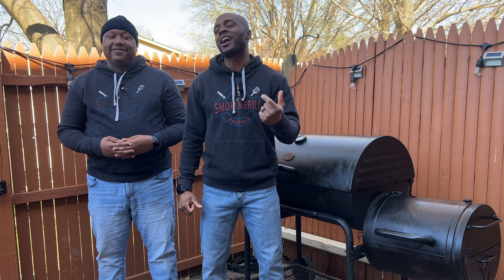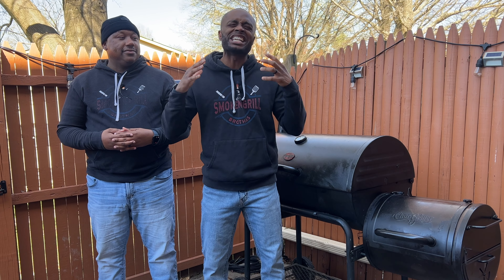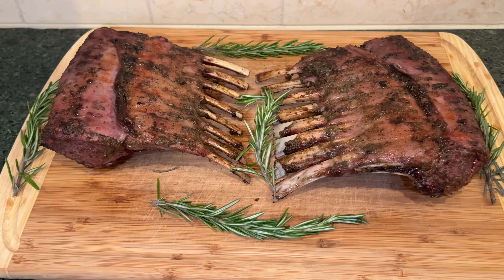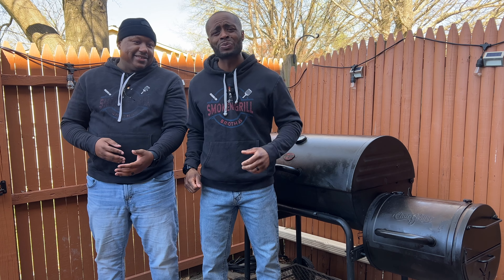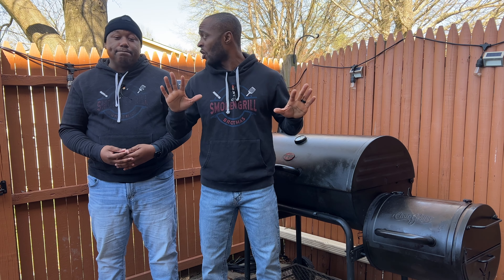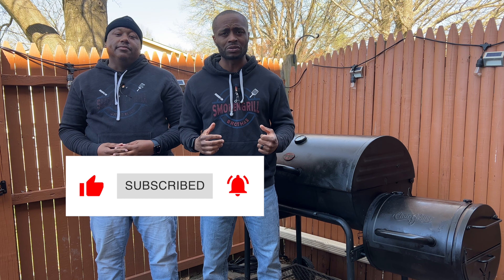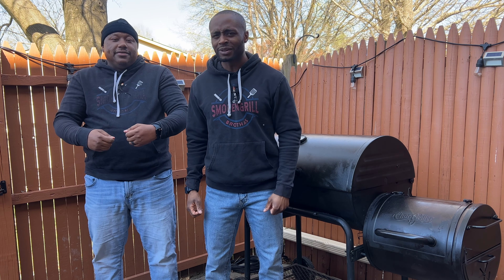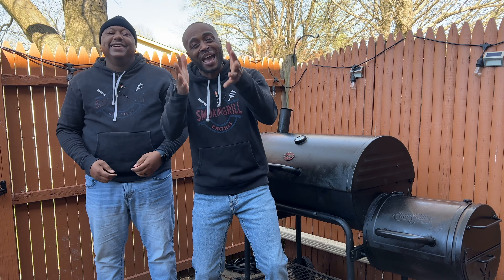Ep. 47 Promo - GRILLED GARLIC CRUSTED RACK OF LAMB!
Who doesn't like some grilled lamb with garlic?! Remember you never ever ever want to miss a beat!